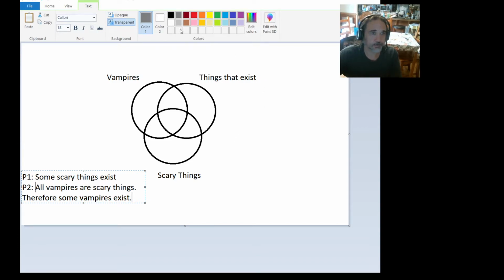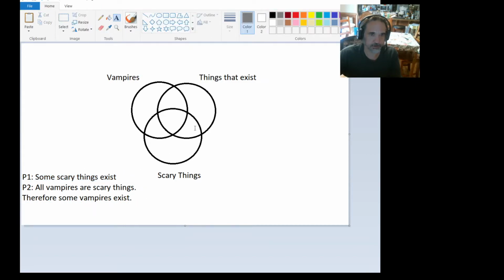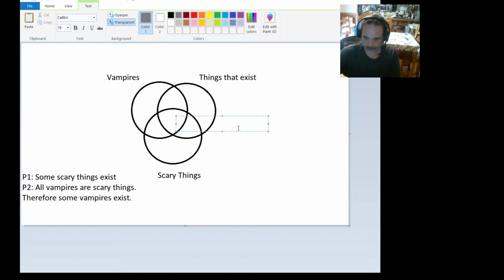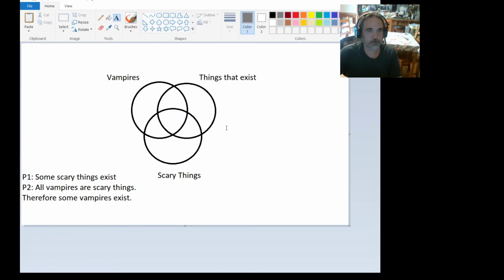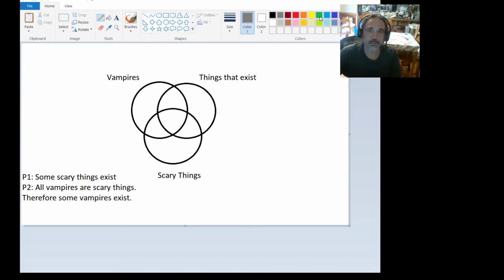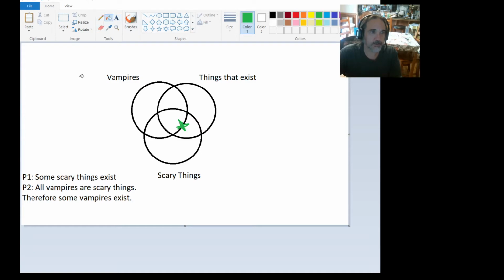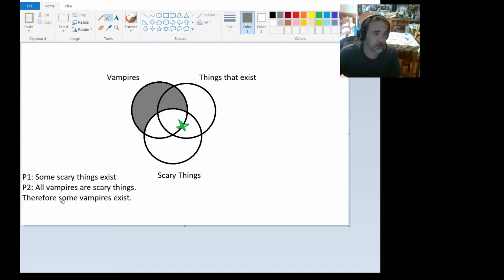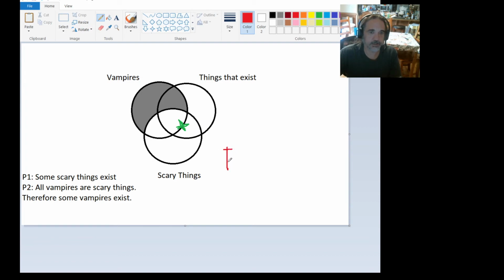Venn With Some